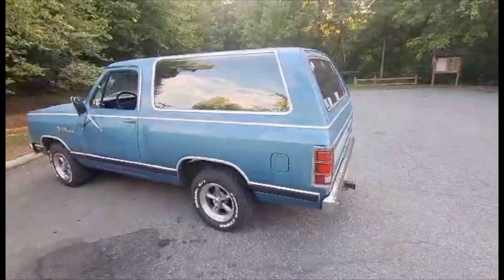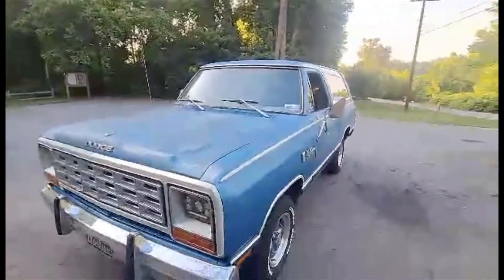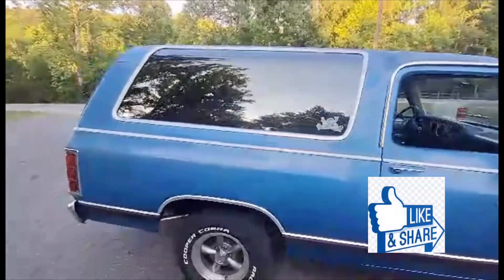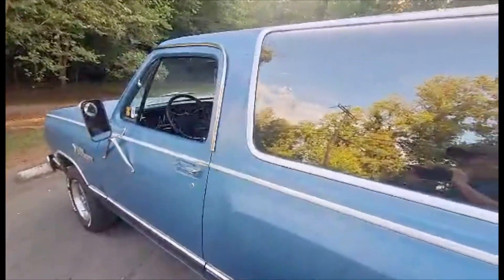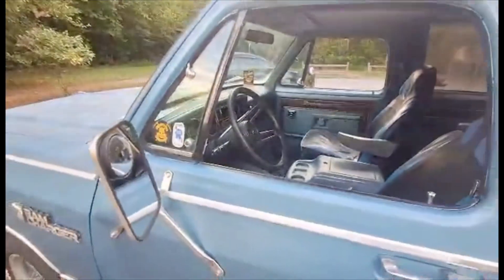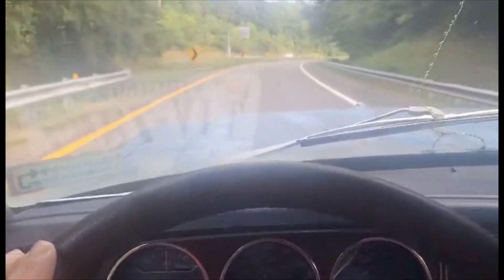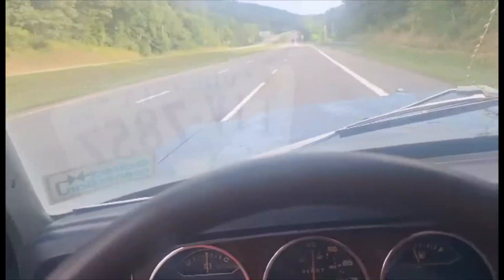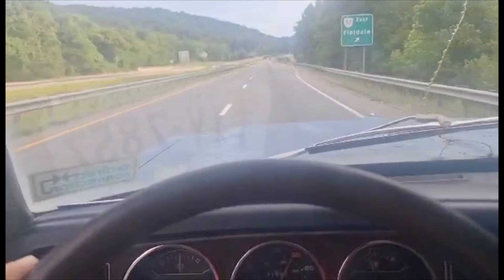1984 Dodge Ram Charger survivor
Check out this 84 Ram Charger survivor. Still in very decent shape.